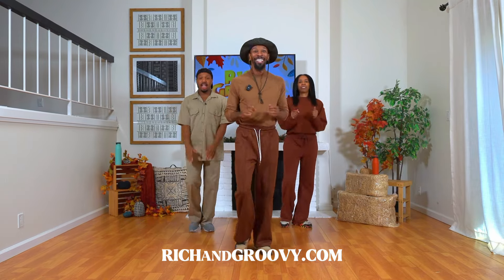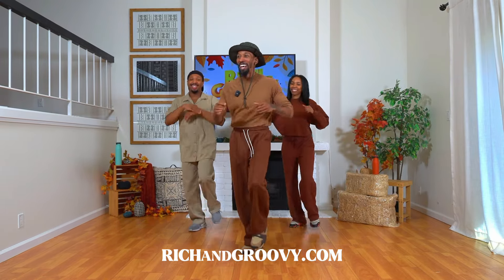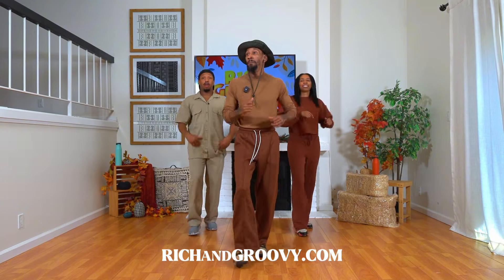"Why" Beginner Dance Class | Rich and Groovy